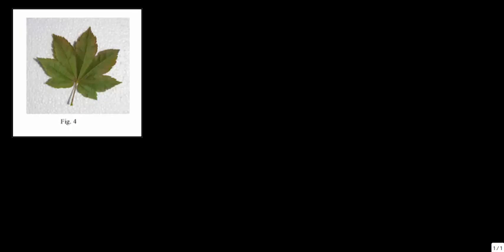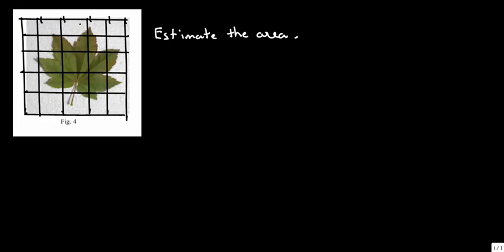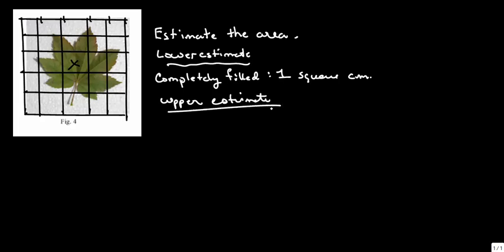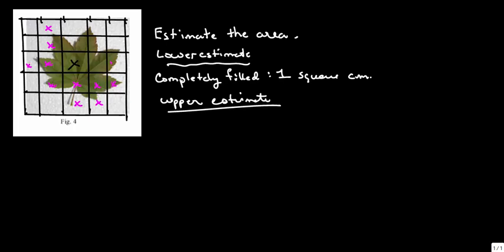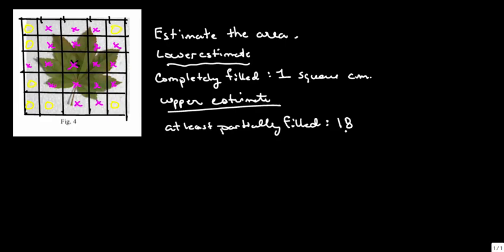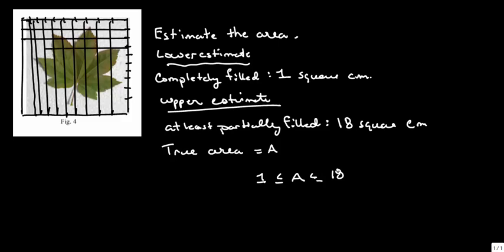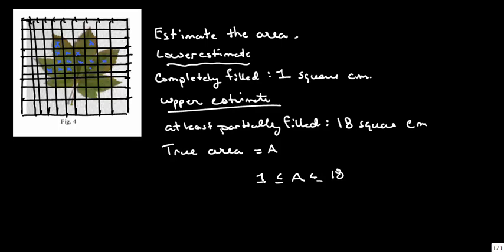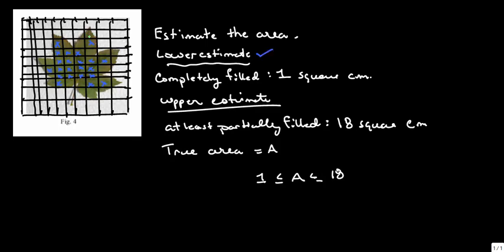Estimating the Area 20121303